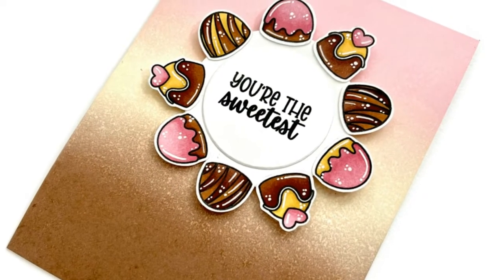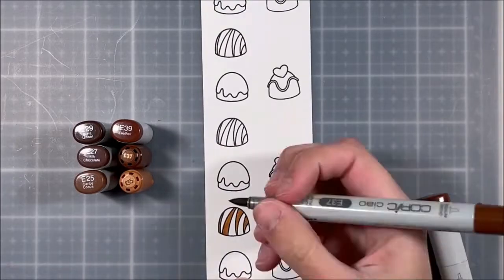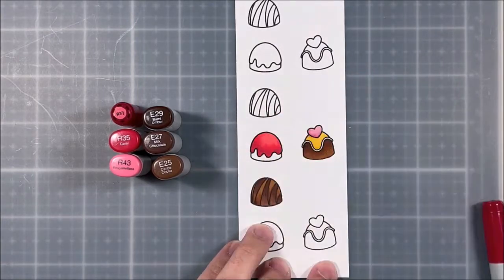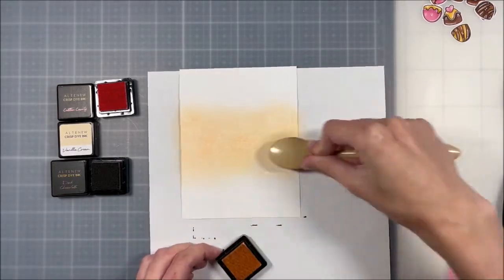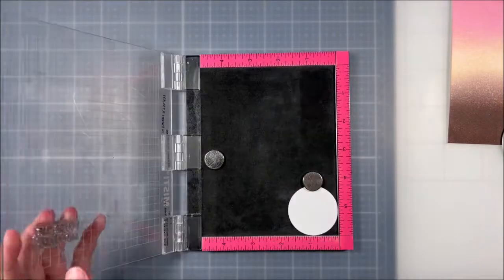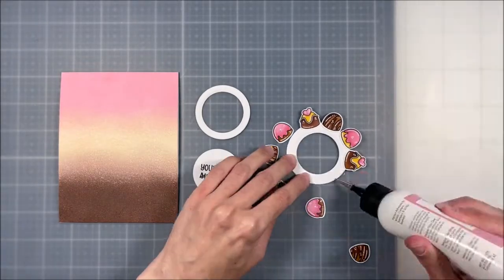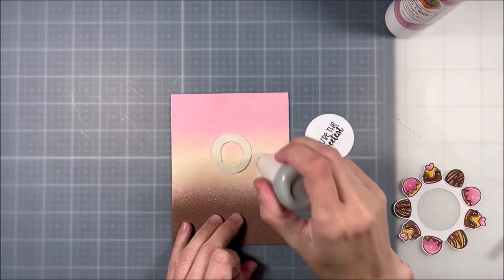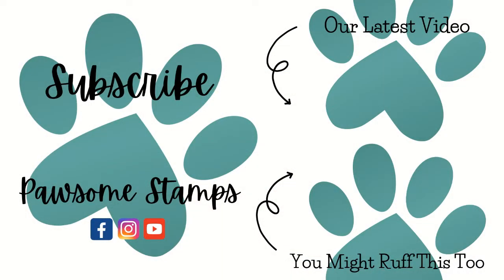Interactive Spinner Card ft. Sweet Cupcakes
Hi everyone, Candice here and today I'm showing you how I like to make my interactive spinner cards without any specialty dies!